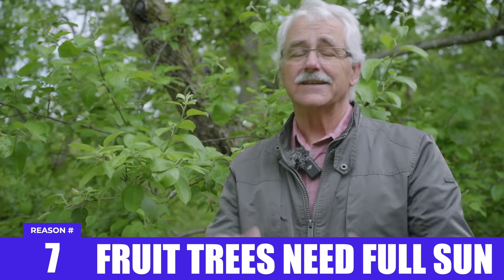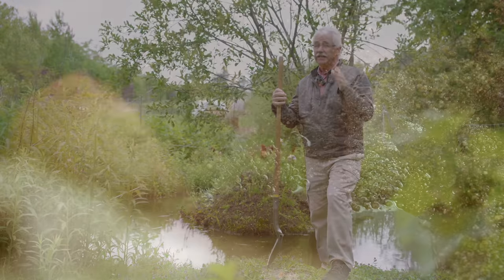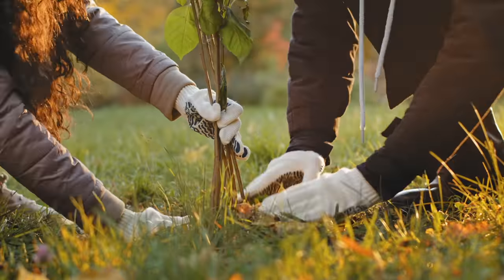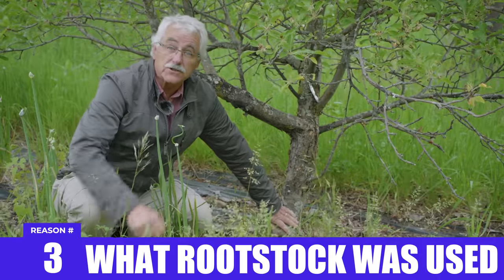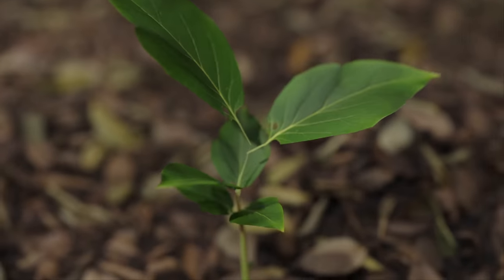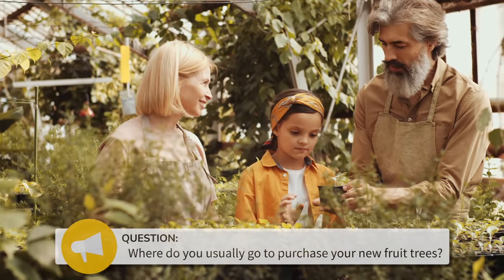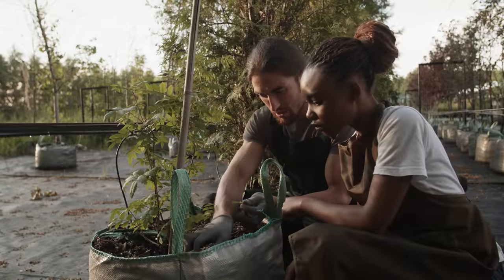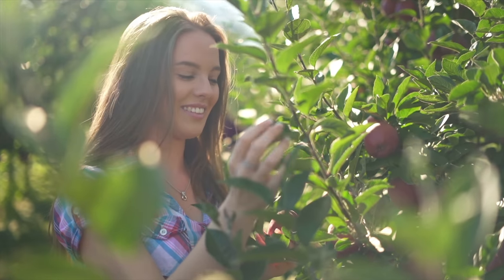If you’re doing THIS then you're (PROBABLY) growing your Fruit Trees WRONG!!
Why wait up to 7 years after planting a fruit tree, to find out you got it wrong.
30 years ago we started by buying a 4,000 tree apple orchard that we transitioned to organic and ultimately tore out to replant into a permaculture inspired mixed orchard.
These are the keys I wish I knew that would have saved me tens of thousands of dollars along the way.

=== LEARN ABOUT THE PERMACULTURE ORCHARD ===

Want to VISIT the Permaculture Orchard? Start your VIRTUAL TOUR of the Permaculture Orchard for FREE

My BIGGEST Mistakes made in the Orchard (Playlist) THIS WILL SAVE YOU crazy TIME and MONEY!!!

=== SOCIAL MEDIA ===